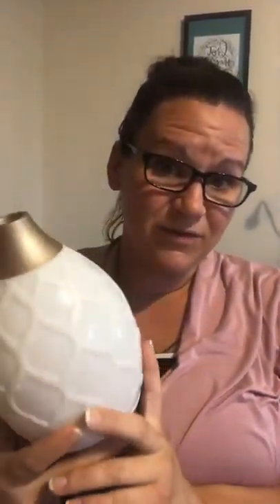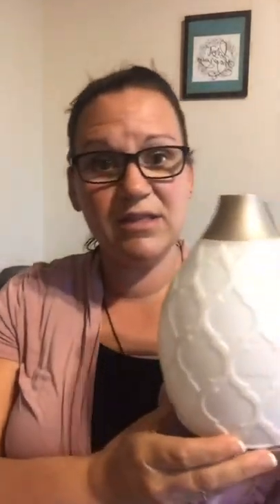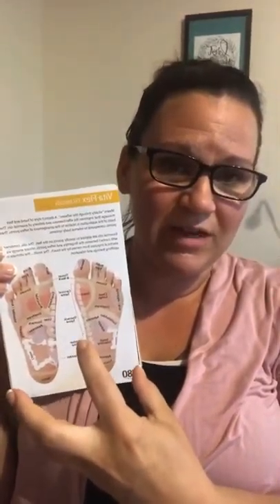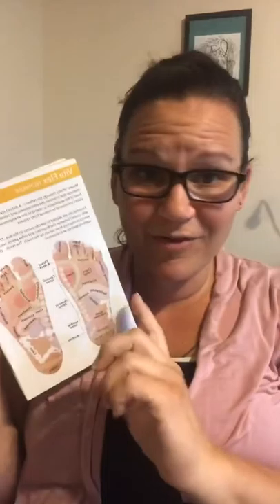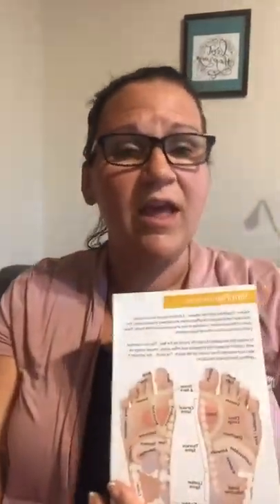The how and why of Essential Oils